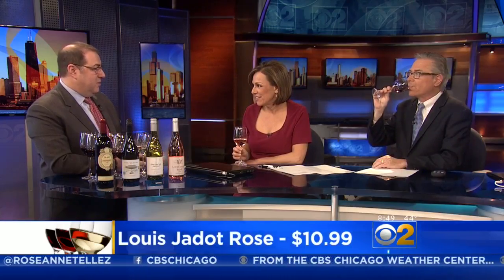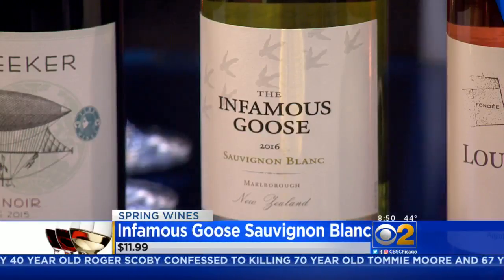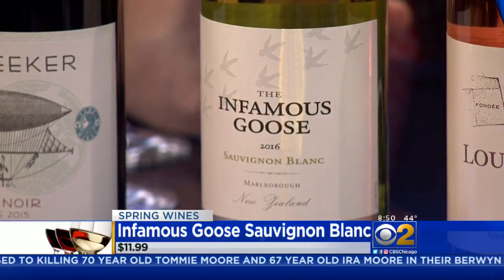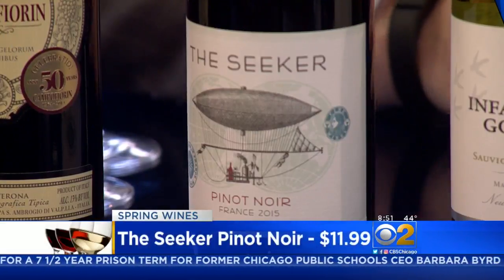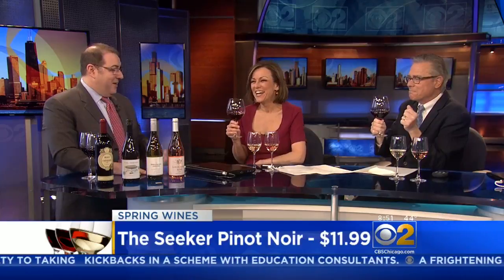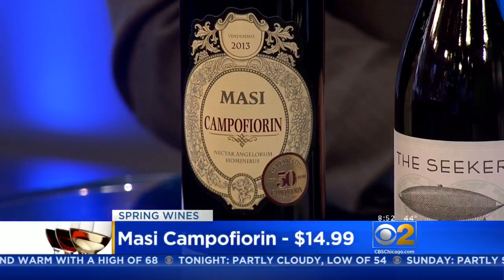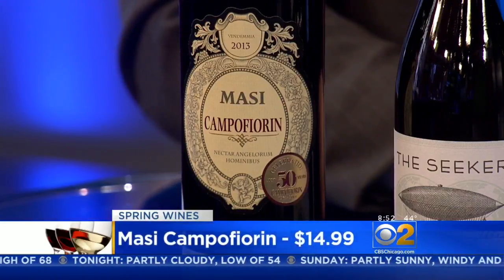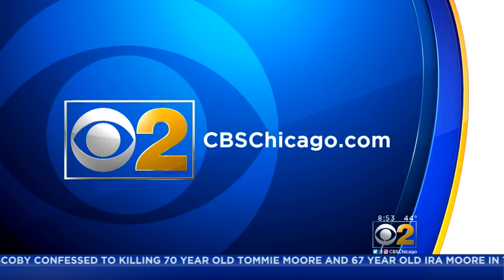Wine Picks For Spring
CBS 2's Roseanne Tellez and Ed Curran sit down with certified wine expert Ron Breitstein with wine picks for spring.